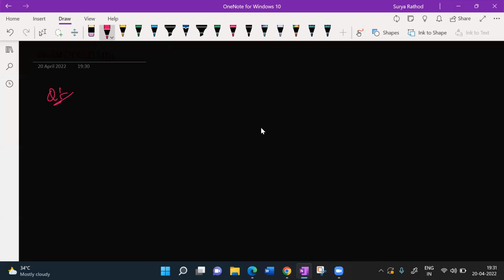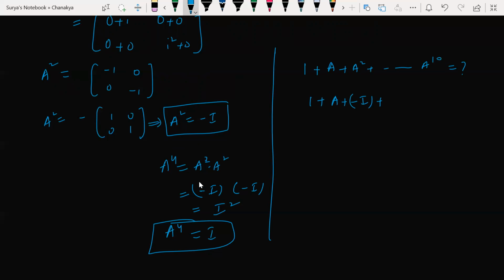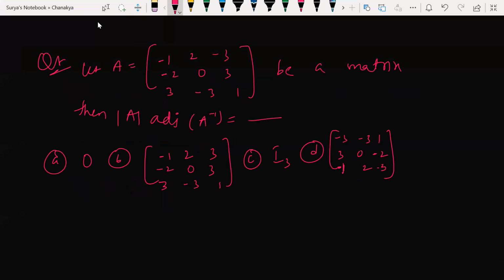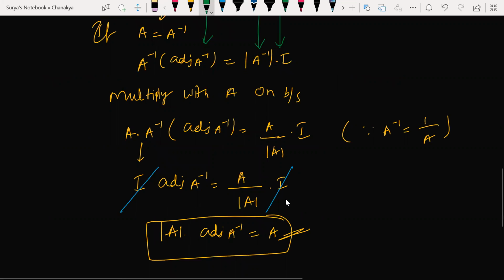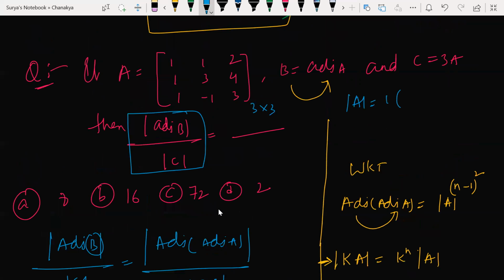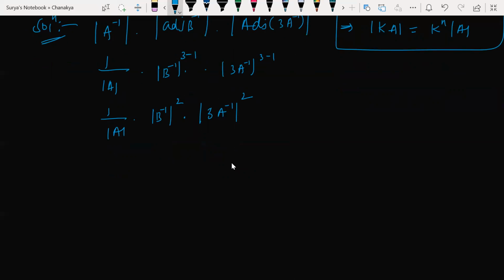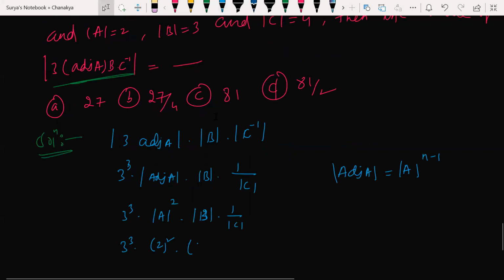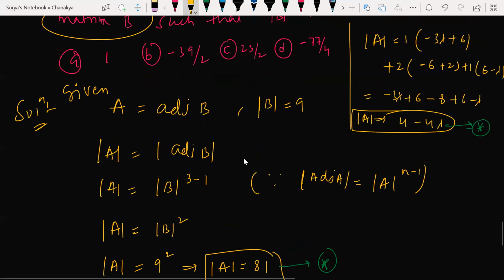Determinants lecture 4 recording dated on 20/04/2022